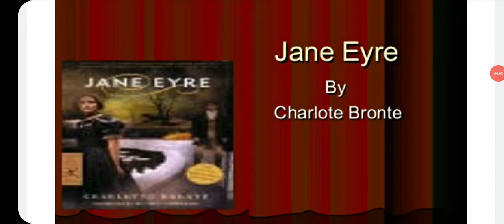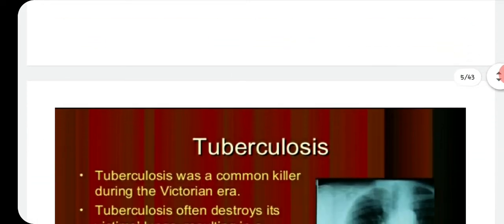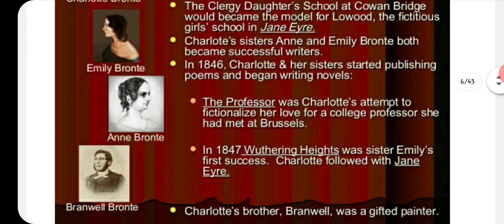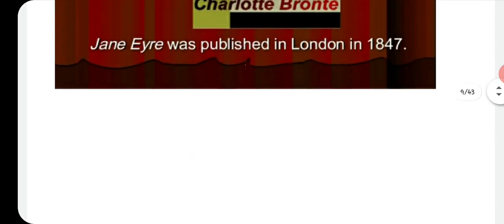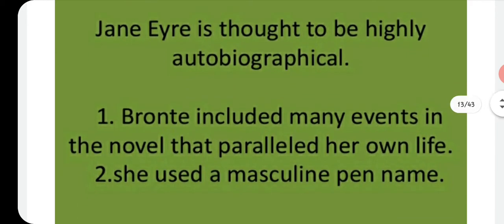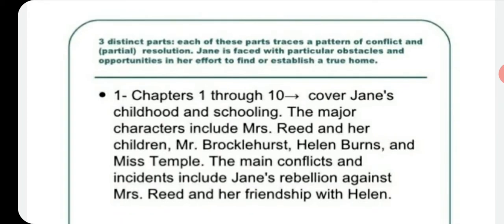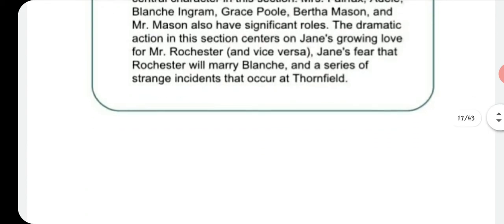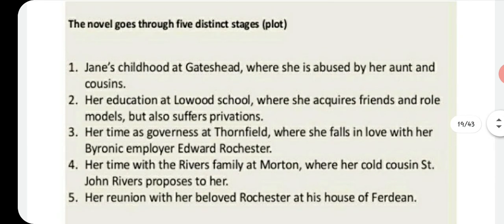biography of Charlotte Bronte the writer of Jane Eyer by Prof. Naeem Amin Bhatti